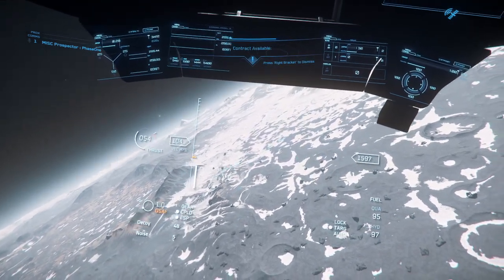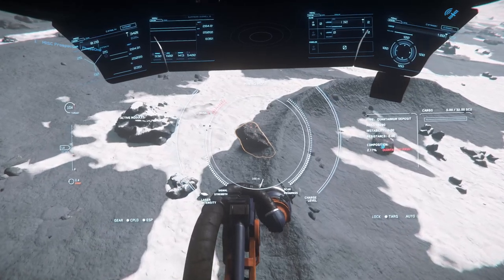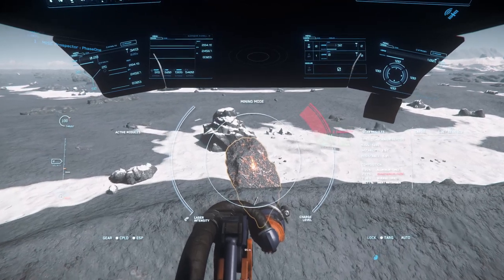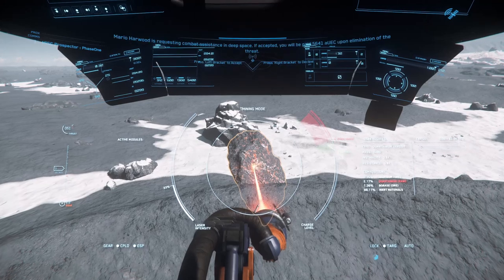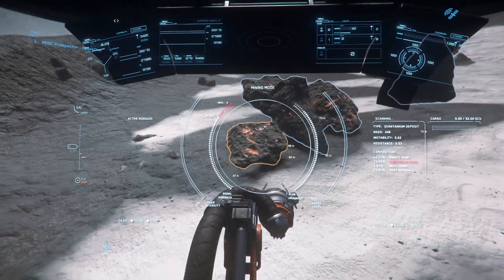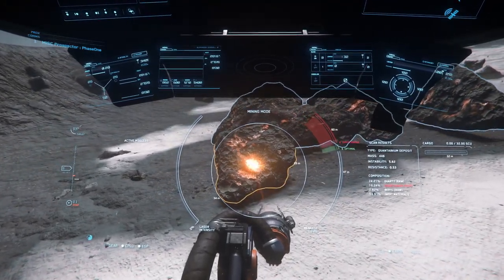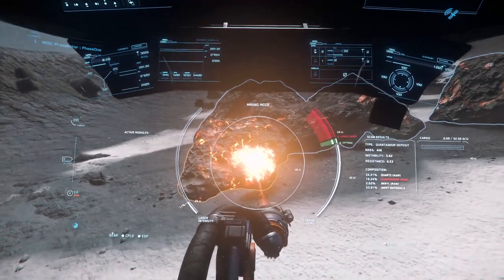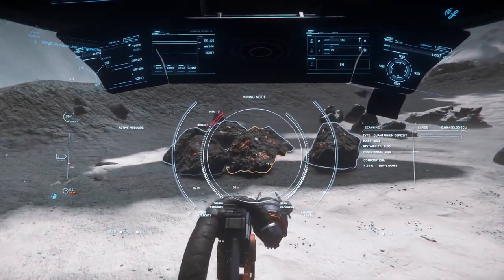Star Citizen 3.12 - The New Mining UI